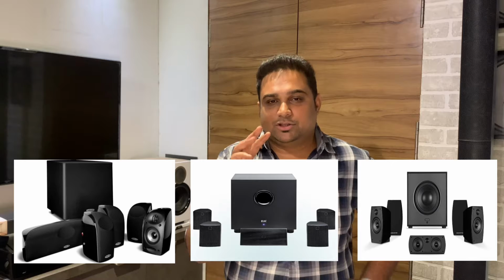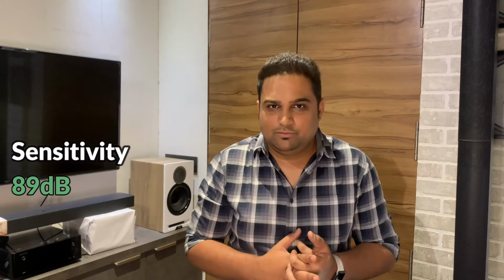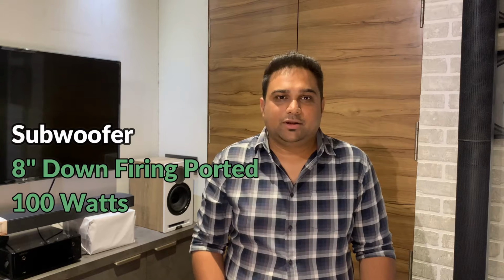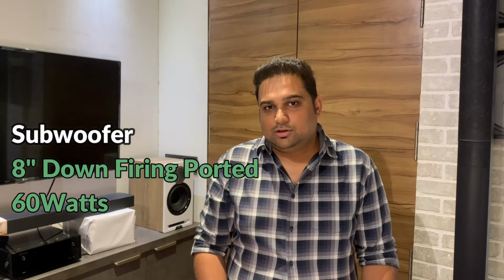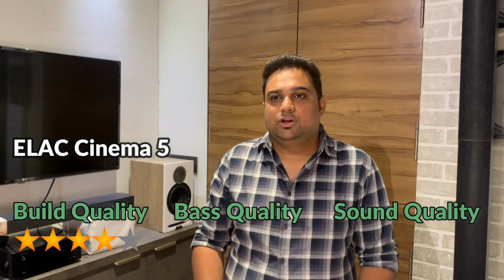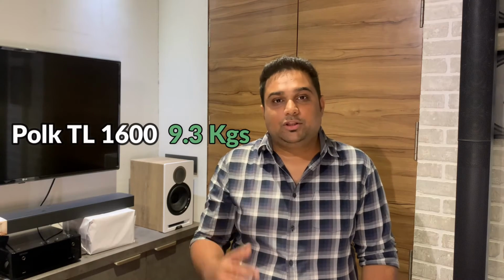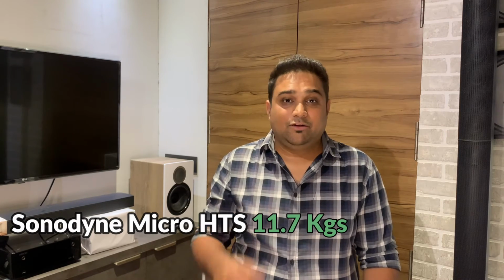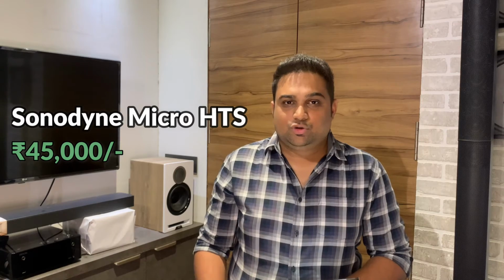Elac Cinema 5 vs Polk TL 1600 vs Sonodyne Micro HTS | Best Budget home Cinema?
Polk TL 1600 - The TL1600 is a complete home theater system, with four TL1 speakers, a TL1 center speaker, and a professionally matched TL1600 powered subwoofer. The TL1600 is everything you need to get started, and it packs the accumulated wallop of Polk's 30 years of award-winning compact speaker know-how.

Elac Cinema 5 -
Elac Cinema 5 460W RMS 5.1-Channel Home Theatre Speaker System Package with 2-Way Compact Satellite Speakers, Powerful 8" Active Subwoofer and Wall-Mount Brackets Included (HT-C132W-K)

Sonodyne Micro HTS -
The Micro HTS1 is a complete 5.1 speaker system comprising main channel speakers and a powered subwoofer. The center channel is Micro 3002 and the LR and surrounds Micro 3001. The Subwoofer is 100 watts, 8” device, Together, this system is tone-matched and produces spectacular multichannel audio in premium spaces.

Polk TL 1600

Elac Cinema 5

Elac Cinema 5 vs Polk TL 1600
Polk TL 1600 vs Sonodyne Micro HTS
Elac Cinema 5 vs Sonodyne Micro HTS
Best Budget Home Cinema
Elac Cinema 5
Polk Tl 1600
Sonodyne Micro HTS
Elac Cinema 5 vs Polk TL 1600 vs Sonodyne Micro HTS

The Mic I Use
Camera - iPhone XR

Best Services For You -
T20 - Telephonic 20 Minutes for quick guidance on call
Home Run - One Hour Video Call for Virtual Site Tour/Layout Discussion and Quotation
Birdie - Hire ME

Because of many messages, personal requests, and ongoing consultations, kindly bear with a delay in reply.